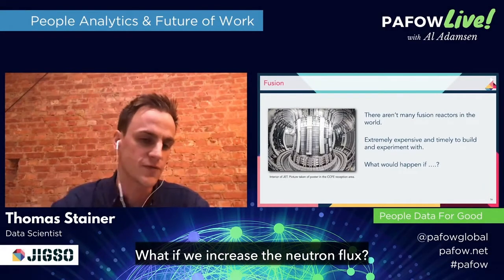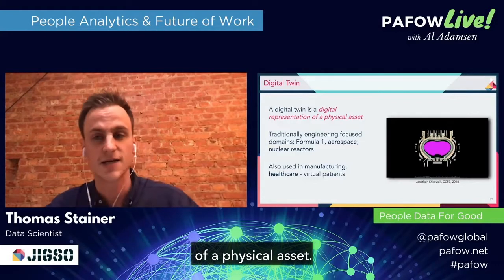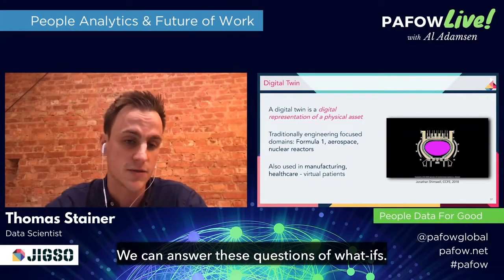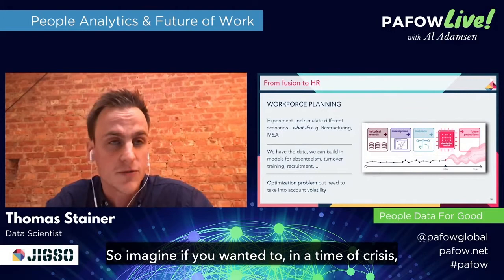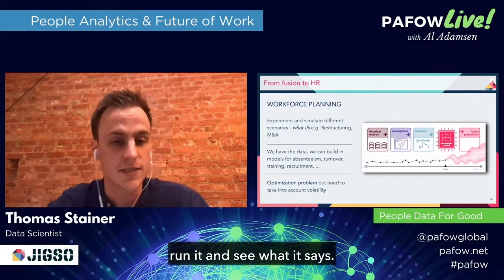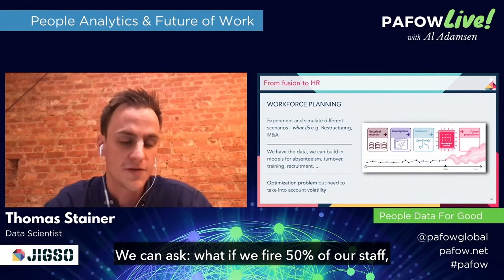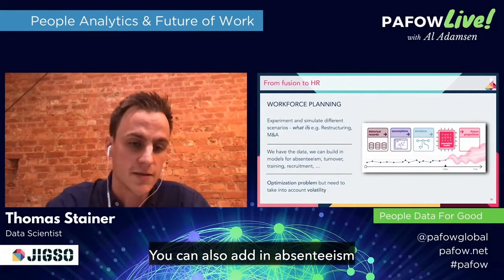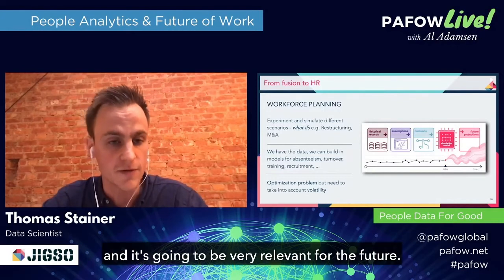What HR can learn from Fusion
Fusion reactors are very expensive to build, maintain, and experiment with. You can't just go ahead and try out every possible what-if scenario. So how does this work in fusion?

Introducing the digital twin 👥

A digital twin is a digital representation of a physical asset, in this case, the reactor. With this digital twin, we can run simulations to find the answers to our what-if questions.

Cool! But what has this got to do with HR? 🤷🏽‍♀️

Just as we can have a digital representation of a fusion reactor, we can also create a digital twin for your workforce. In this way you can run all the scenarios you can imagine and get some predictions on them, by using inputs such as historical data.

Which makes the question 'If we fire 50% of our staff now, will this benefit us in the long-term?' a lot less risky to answer 😅

This is just one example of what HR can learn from other industries, there are plenty more techniques & ideas we can borrow, learn, or steal 😉 Check out our examples on Marketing and Politics in our channel.